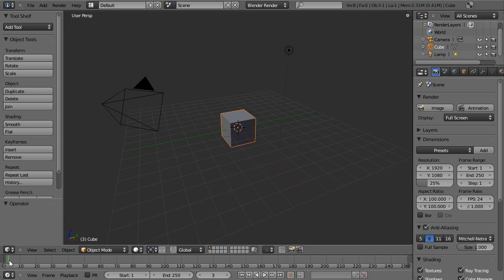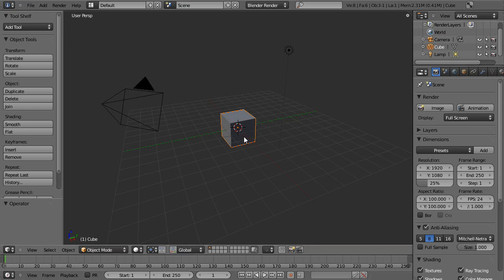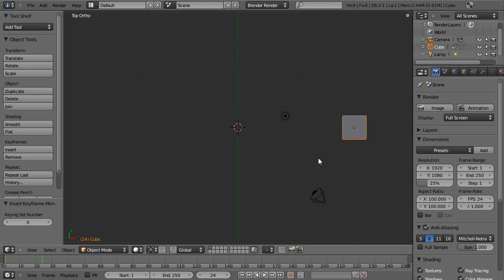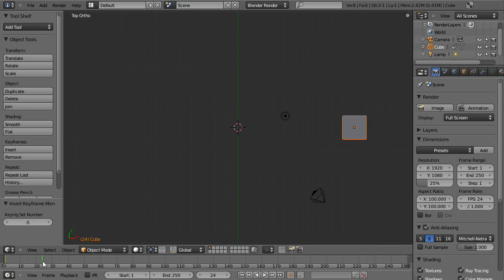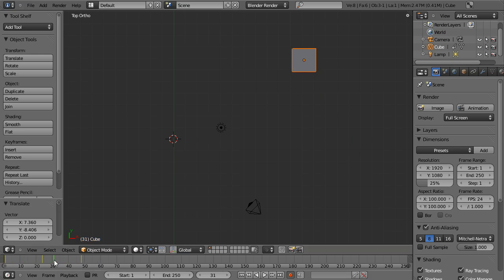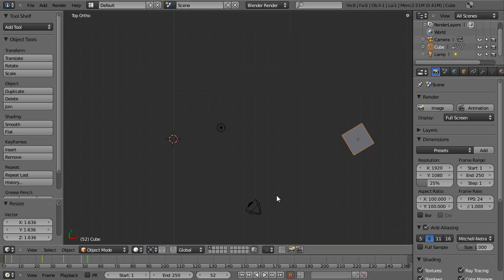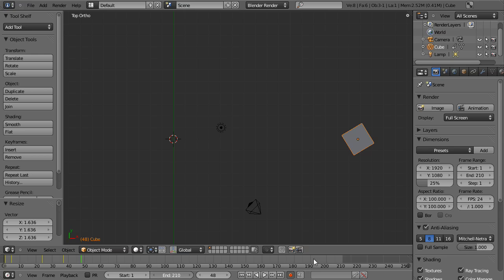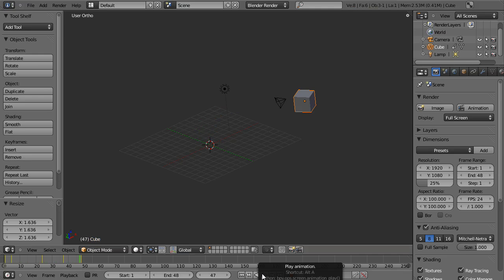05 Intro to Animation in Blender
05 Intro to Animation in Blender